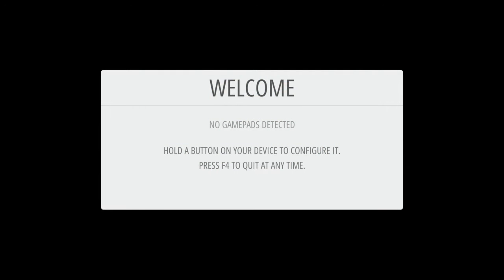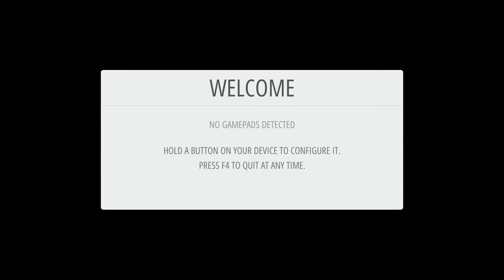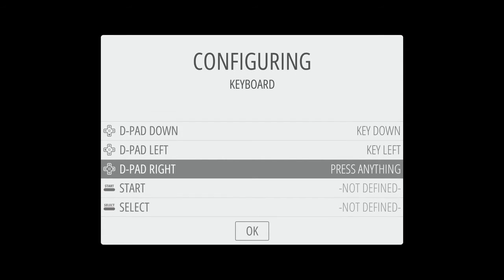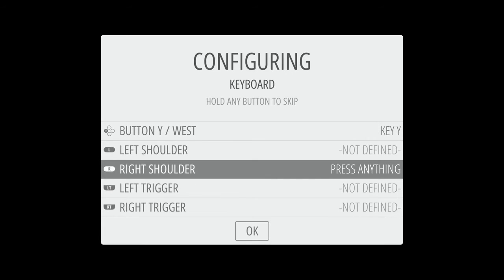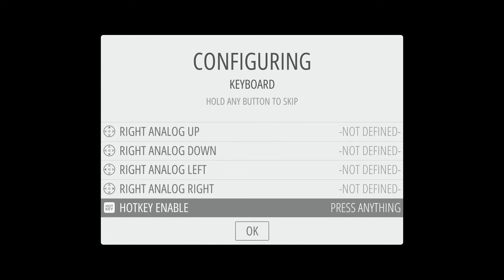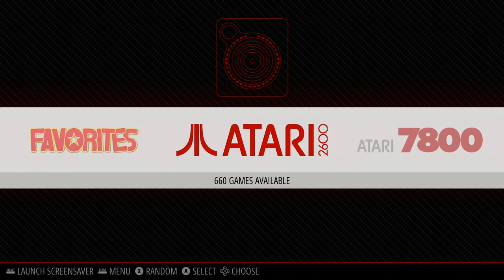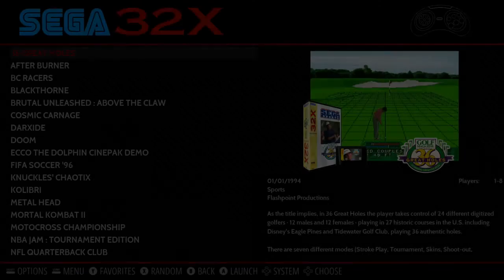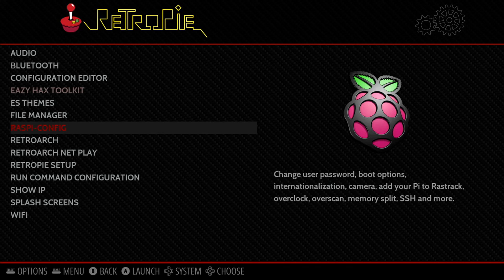How To Setup & Configure A Keyboard On RetroPie - RetroPie Guy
This is a tutorial on how to setup and configure a keyboard on RetroPie.

The configuration process works for any type of keyboard whether it's USB wired, Bluetooth, or on the Raspberry Pi 400.

For this tutorial we are using our 32GB Game Collection Card (RetroPie) w/ the Raspberry Pi 400 (built in keyboard) to demonstrate the configuration/mapping process.

Be sure to check us out for RetroPie Game Collection SD Cards, RetroPie Console Packages, and Accessories!